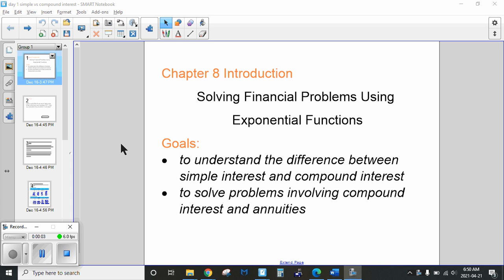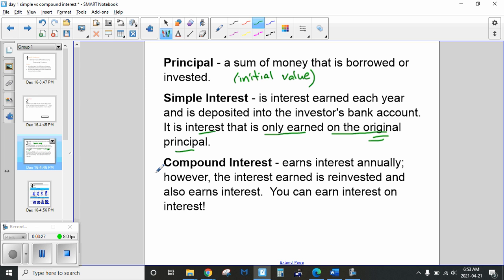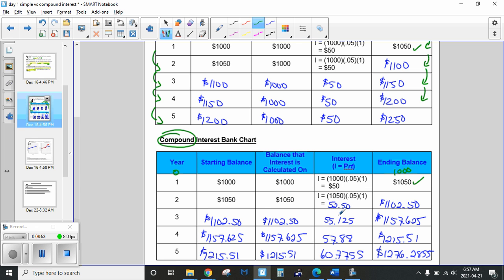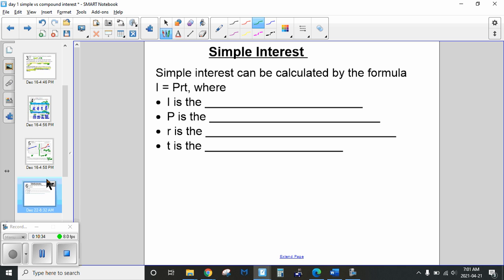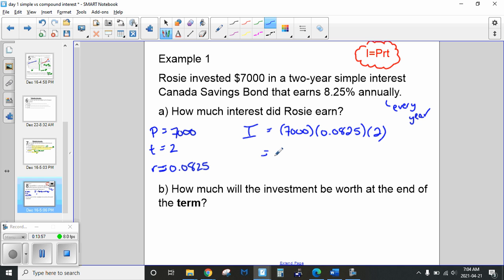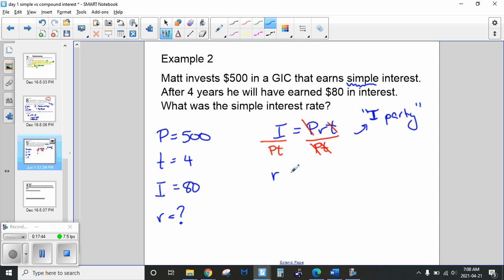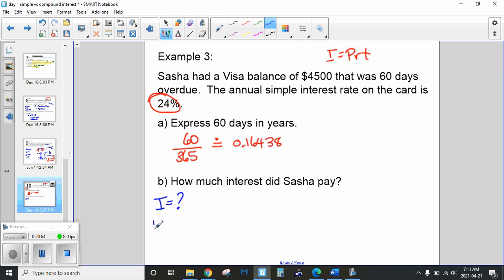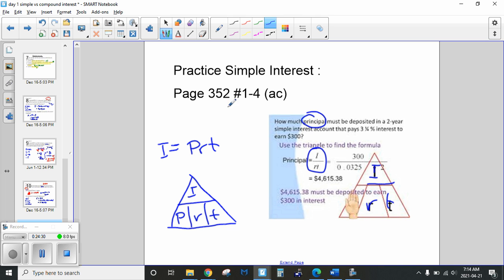day 1 simple interest lesson